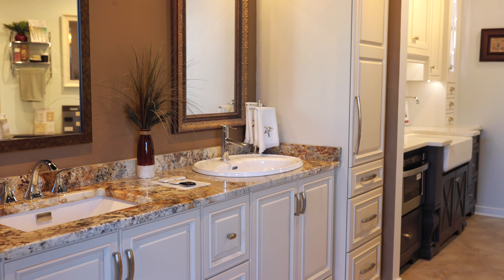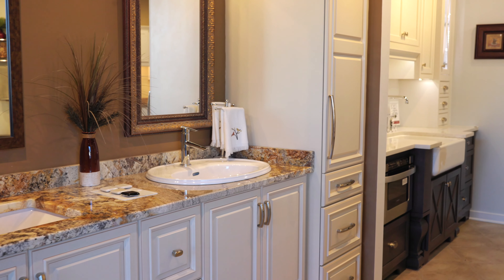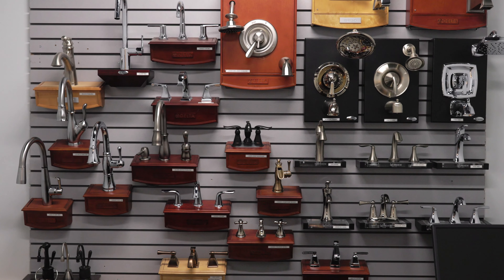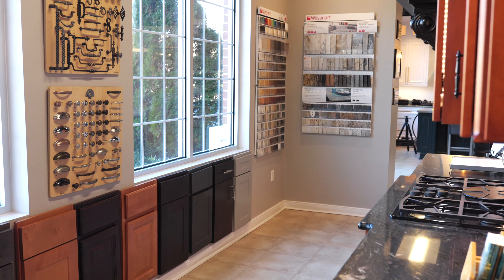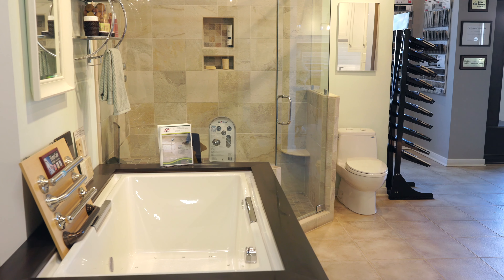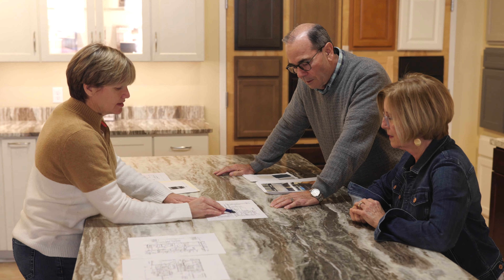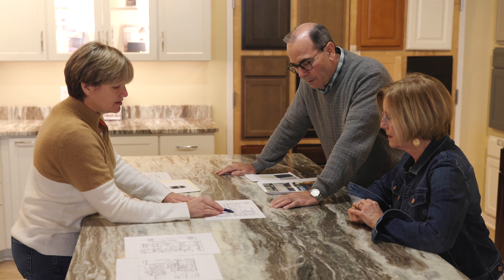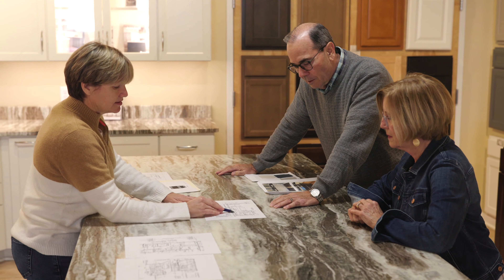Boone Homes Partners with Better Kitchens & Baths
Fill your home with what you love. When you build new with Boone Homes, you’ll have the opportunity to team up with Better Kitchens and Bath to customize your kitchen’s unique look and feel.